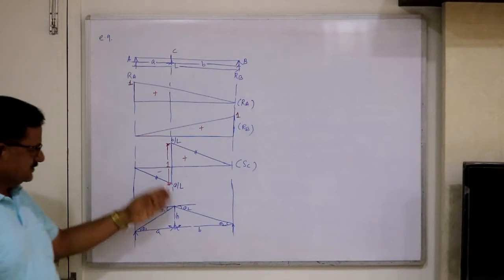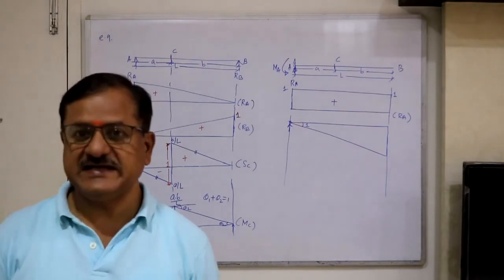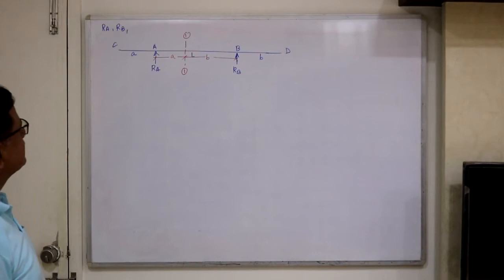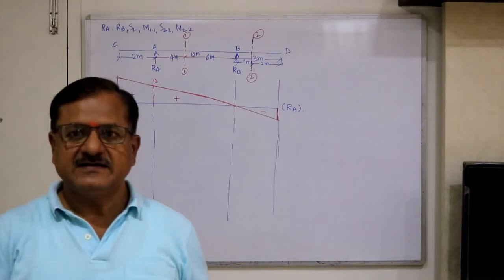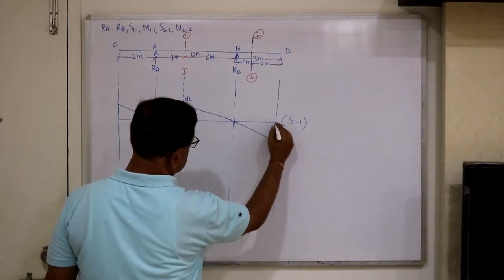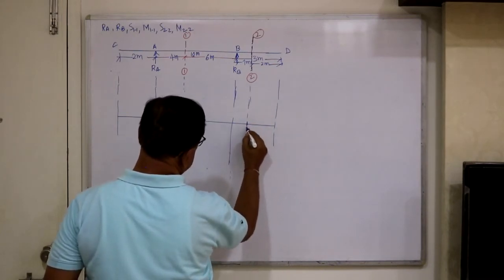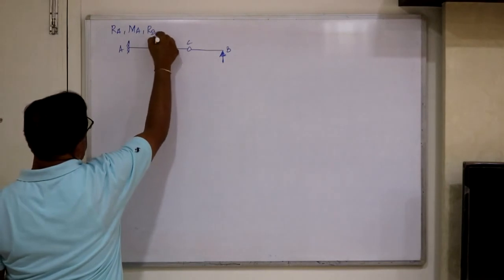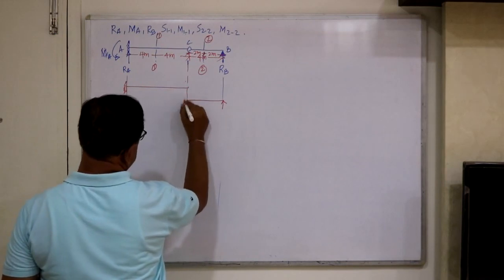Influence Line Diagrams- Lecture 3